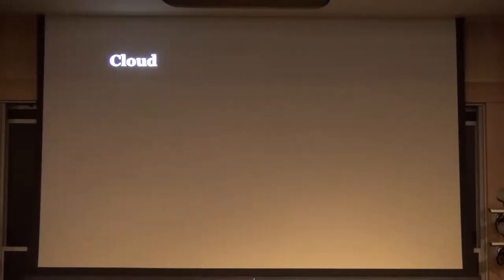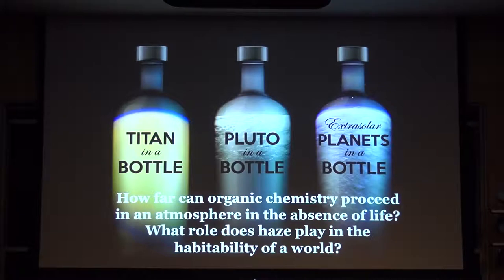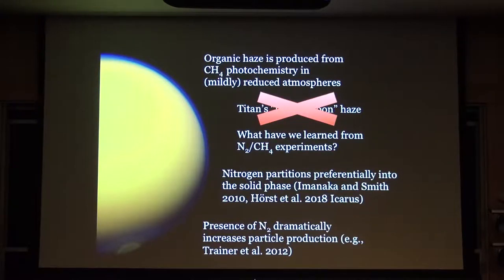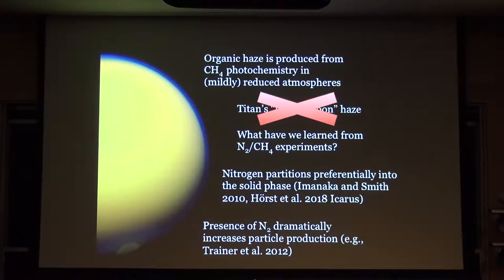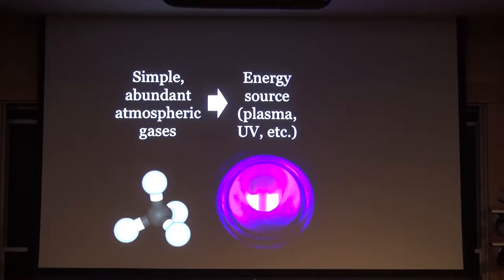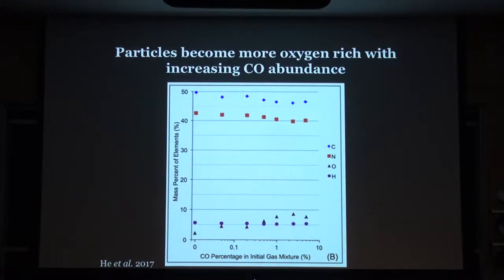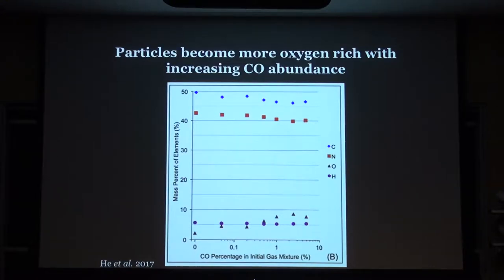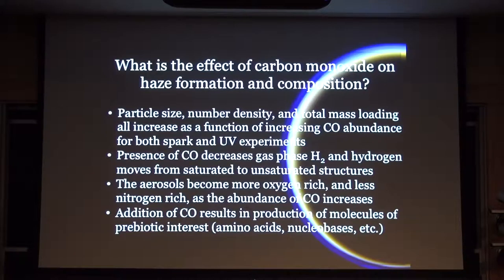Planets in a Bottle: Exploring Planetary Atmospheres in a Lab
EPS Seminar: Dr. Sarah Hörst 10/18/2018
Seminar Title: Planets in a Bottle: Exploring Planetary Atmospheres in a Lab